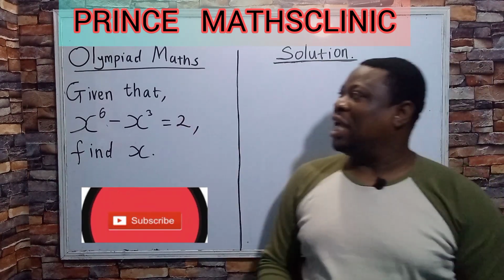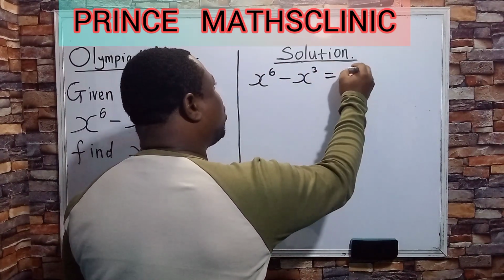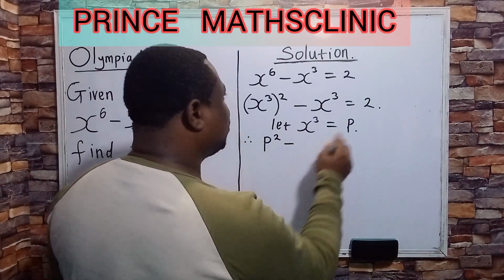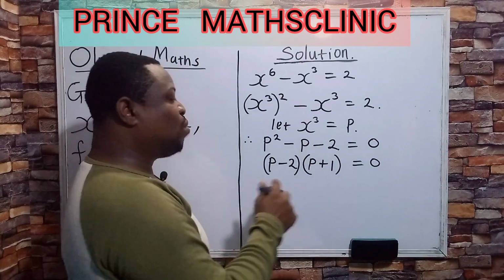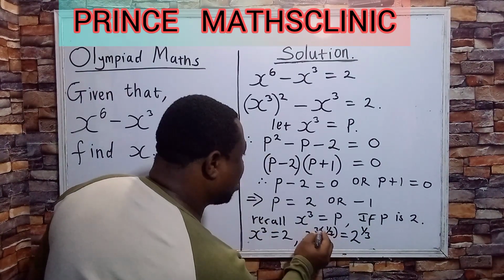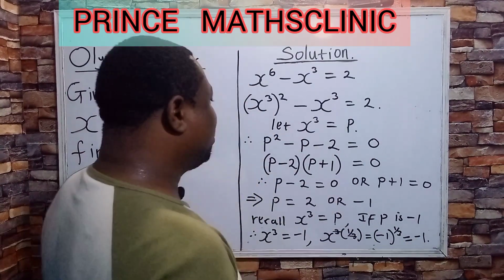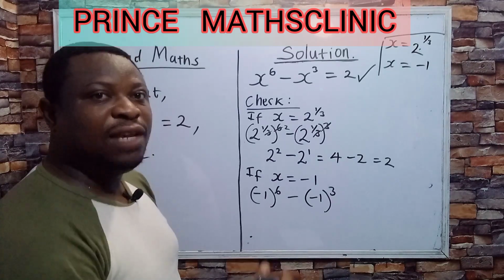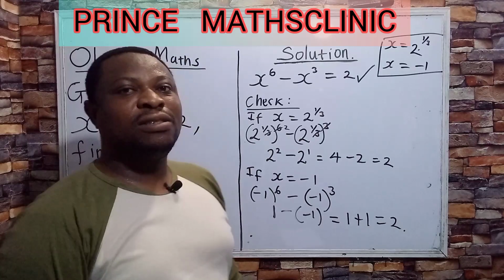Math Olympiad-How to solve this equation.@PrinceMathsclinic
Math Olympiad-How to solve this equation.

In this video, you will learn how to convert an exponential equation into quadratic equation.

Maths Olympiad
how to solv equation
solve equation
maths olympiad questions
maths olympiad training
solving equation
exponential equation
how to solve exponential equations
algebra